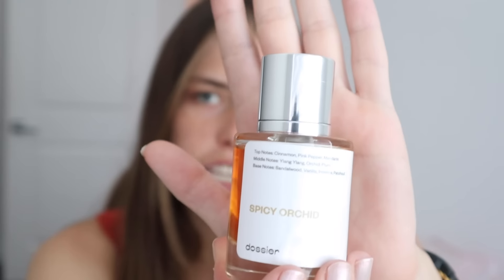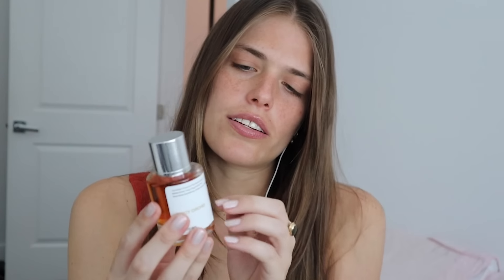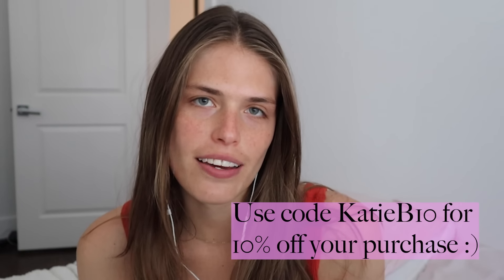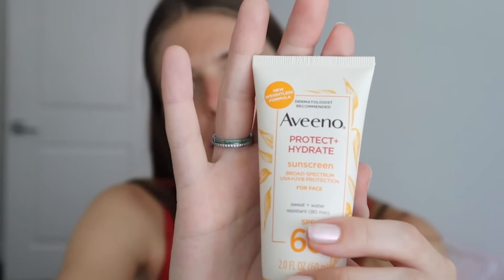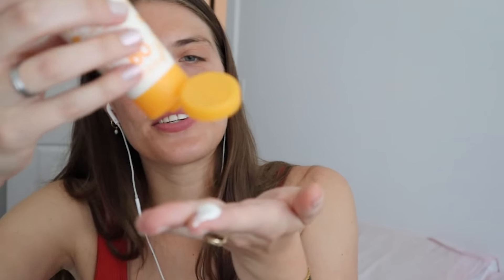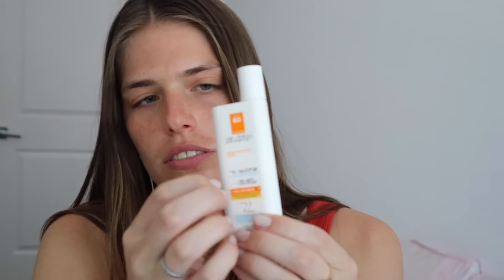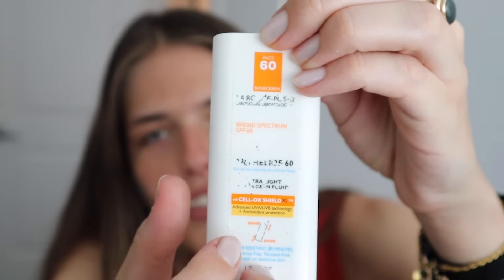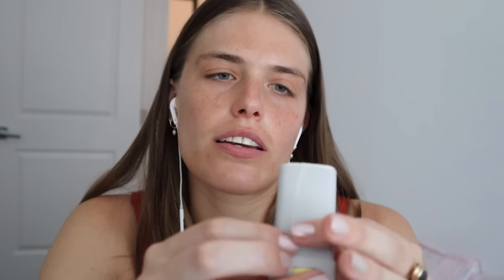ASMR | GRWM summer edition 💛 (ft. Dossier perfumes & SPF)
ASMR | GRWM Summer Edition (ft. Dossier perfumes) - Today's video basically just includes me whispering and putting on sunscreen lol 💛 (lotion sounds, face touching, whispers)

If you'd like to donate to help me improve my content

Timestamps:
00:00 - 03:07: Dossier perfumes promo
03:07 - 21:08: GRWM (applying spf)